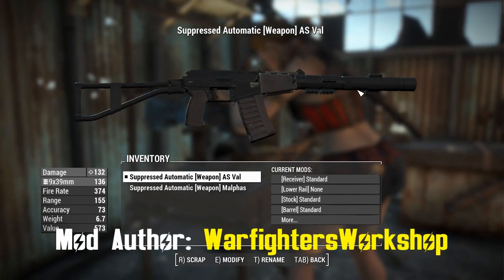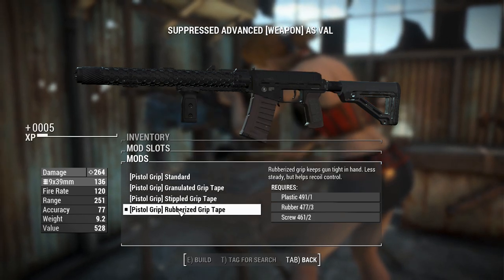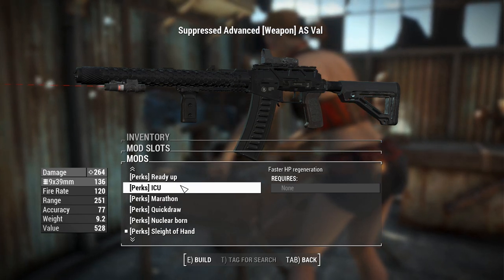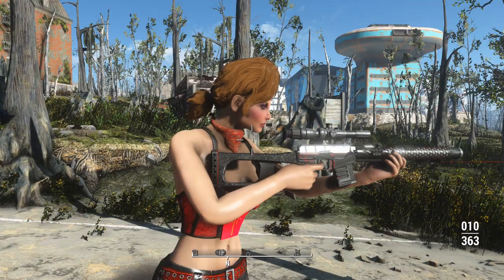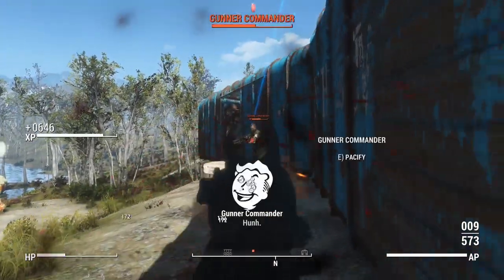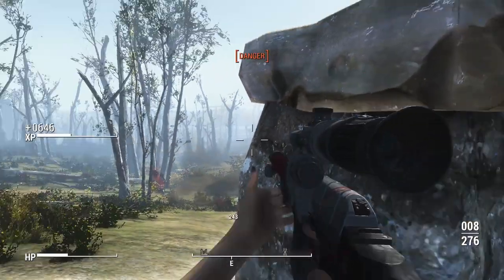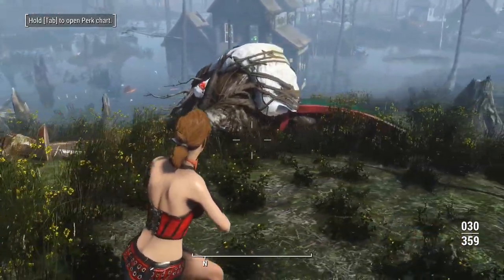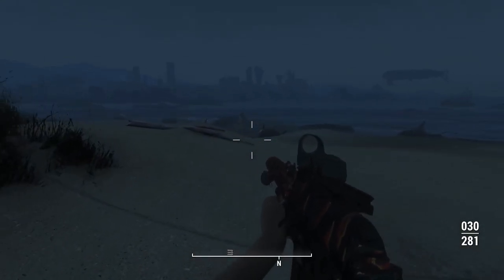Fallout 4: MW - AS Val - Weapon Mod Showcase